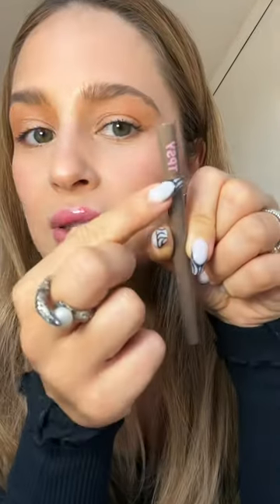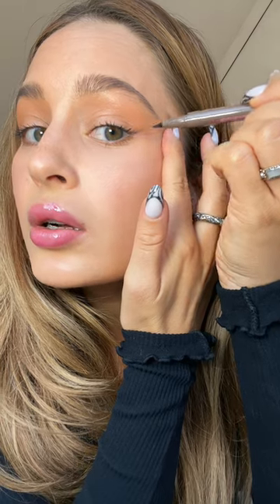Freckles all year!!